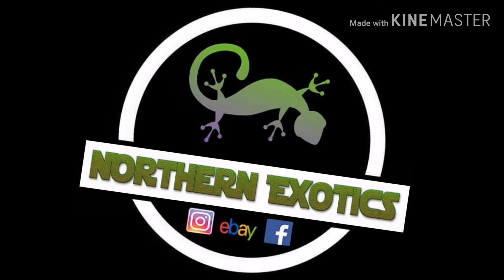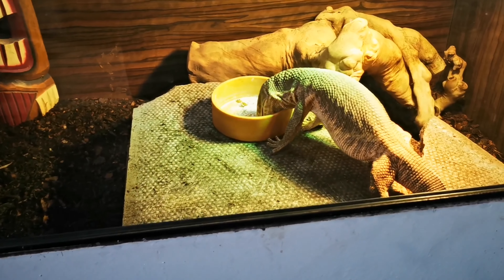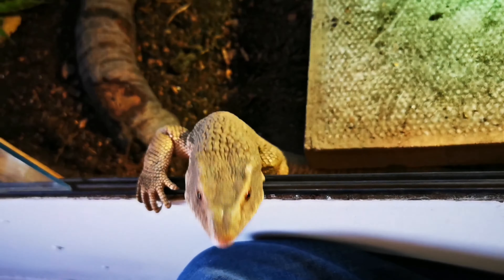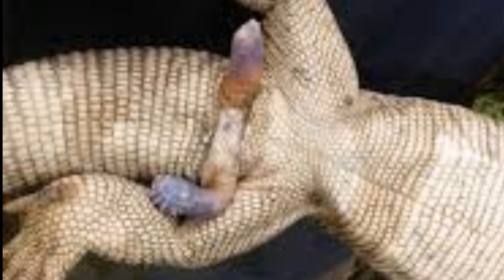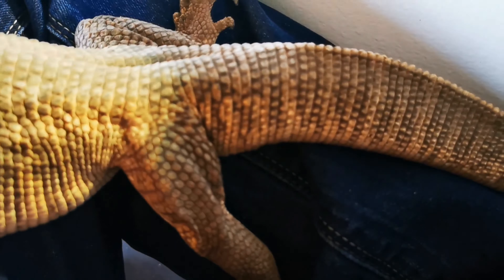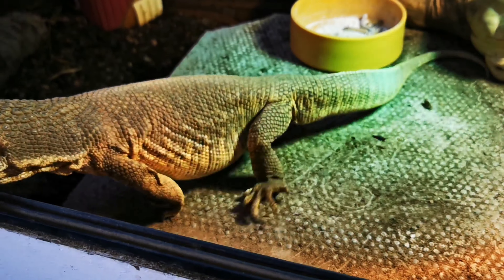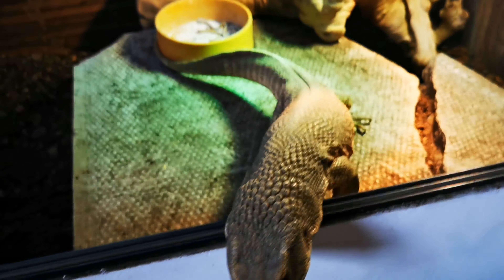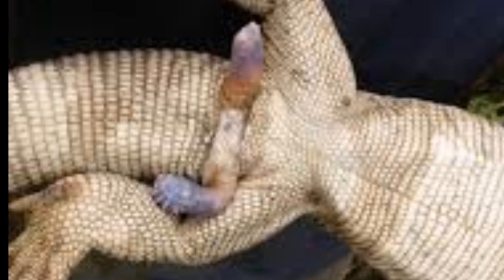Male Or Female Savannah Monitor ??? How To Tell The Diffrence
How to sex a Savannah monitor lizard and tell if your pet Savannah monitor is male or female . This is the way way of sexing savannah monitor . Savannah monitor sexing couldn't be simpler but does take a nack to see the difference between male and female Savannah monitor lizards .Is your Savannah monitor or Bosc monitor a boy or girl with a few quick ways to tell the difference between male or female Savannah monitor . The best way to sex a Bosc monitor is the check there head. Male Savannah monitors have a longer head and a bigger tail wrist to house his 2 hemipenes .